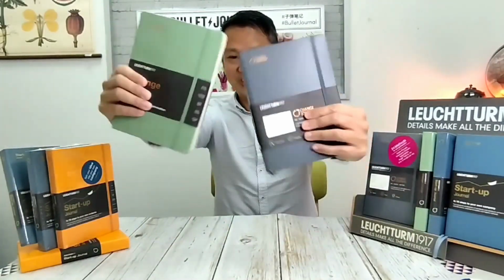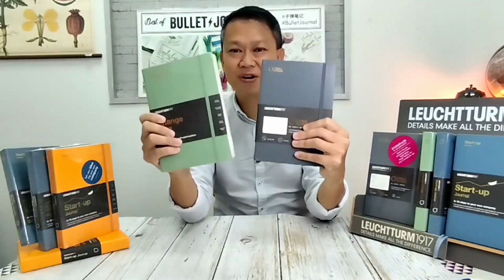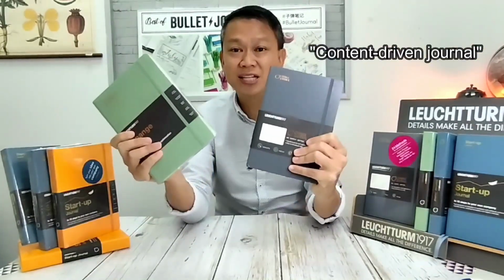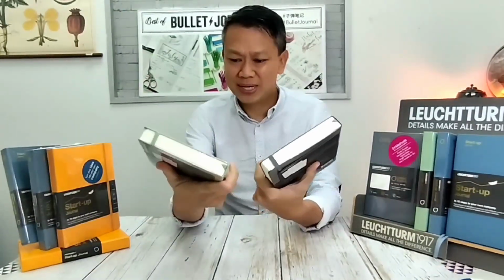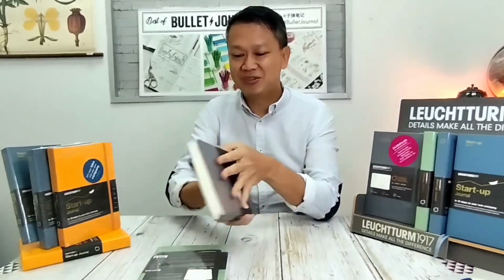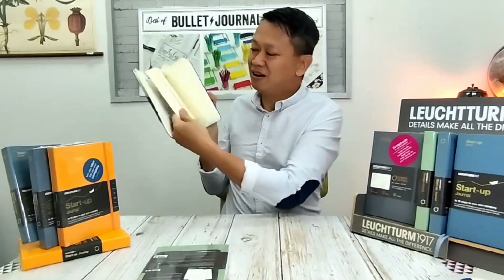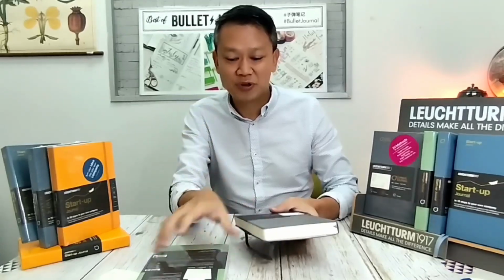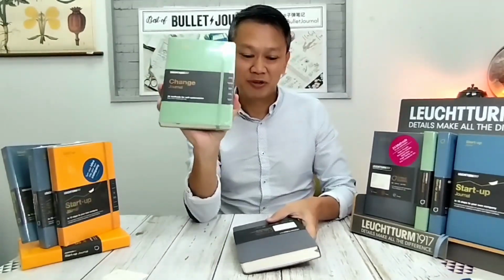Leuchtturm1917 Change Journal Flipthrough and Review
Check out this Leuchtturm1917 journal,
 a combination book and journal with 24 guides to help you increase your productivity and improve yourself. Written by author Tim Jaudszims.

You may find the perfect guide to help you make a change in your life today.
Watch this video to learn more about this  journal and our thoughts about it.

24 guides:
-The Pareto principle
-The Eisenhower principle
-Single-tasking
-Digital detox
-the circle trick
-Habits
-Pitch Yourself
-Clarity
-Compliments
-Reading
-Marginal gains
-Saying “no”
-Decluttering
-Water
-Gratitude
-Rewards
-Comfort zone
-Strengths
-Essentialism
-Goals
-The Pomodoro technique
-E-mails
-Saving
-Journaling